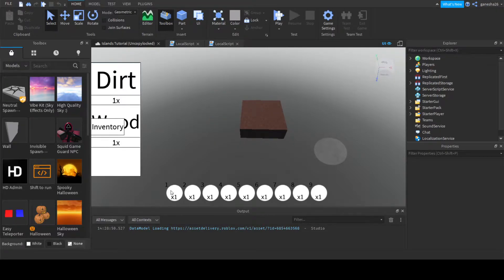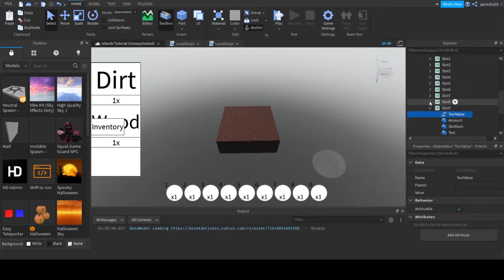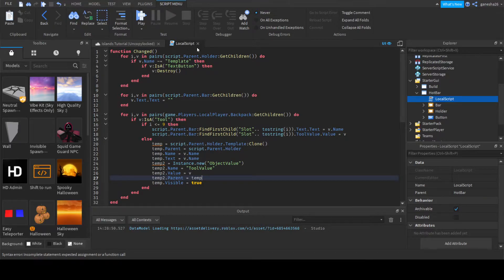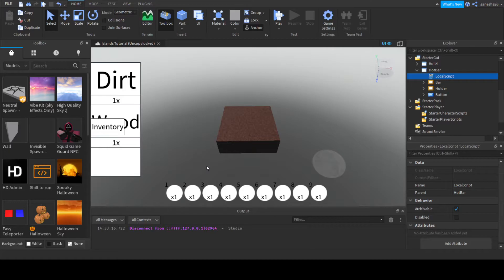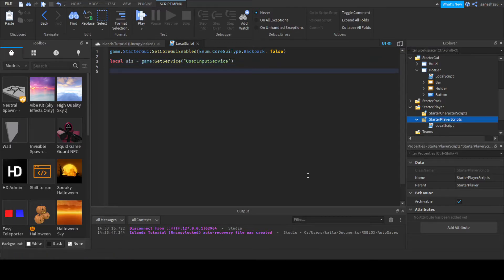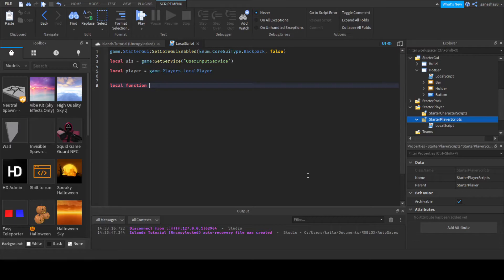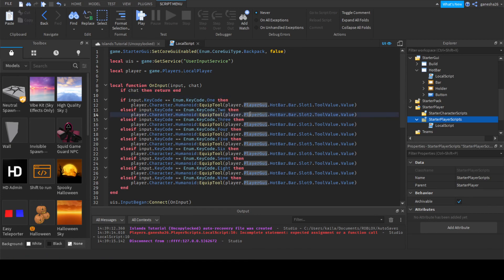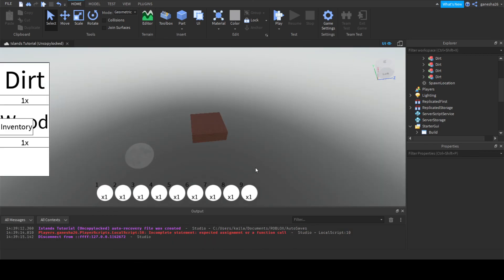Roblox Studio How To Make A Game Like Islands Part8!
Quote of the day:
"Guys and girls" -Tilted Gamer